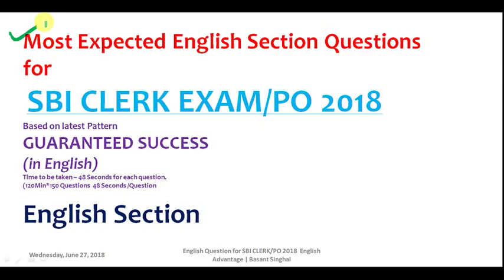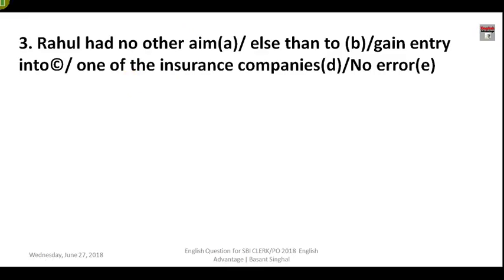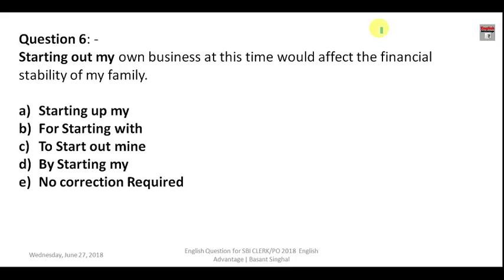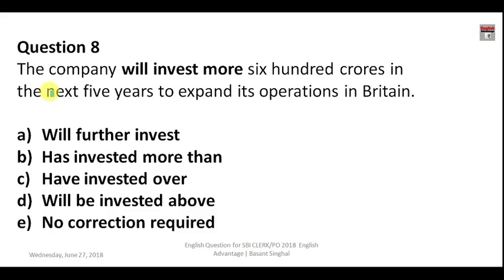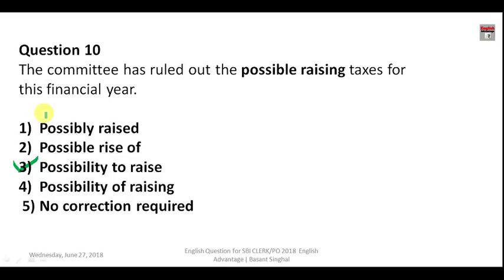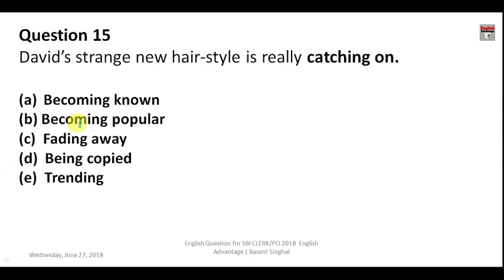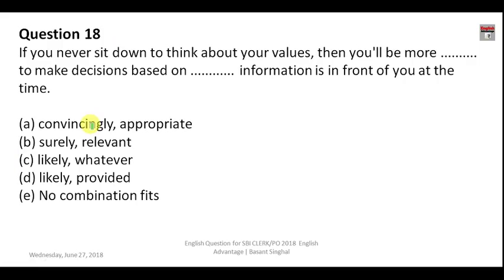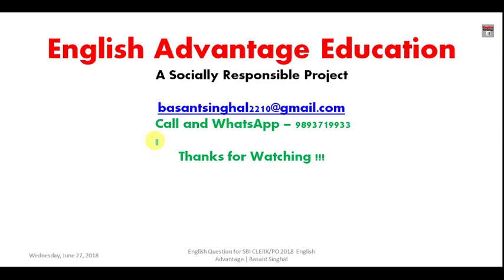(in English) Top 18 Most Expected English Questions for SBI CLERK/PO/RRB 2018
Dear Aspirants!!
(in English) Top 18 Most Expected English Questions for SBI CLERK/PO/RRB 2018 | By Basant Singhal Sir

Guess Paper | Top 100 English Questions (Solved) For All SSC Exams

You Can Pay Me on My PAYTM 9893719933 (Basant Singhal)

Buy Exam Oriented Online Test Series for All the
Competitive Exams Here only Rs.99

सभी Competitive Exams के लिए Online Test Series यहाँ से लीजिये |

iBall Rocky Over-Ear Headphones with Mic

Sony MDR-ZX110 On-Ear Stereo Headphones (Black)